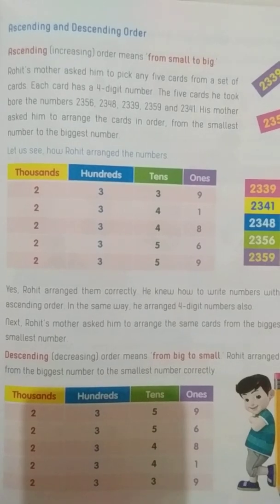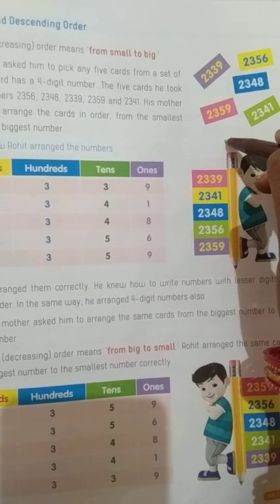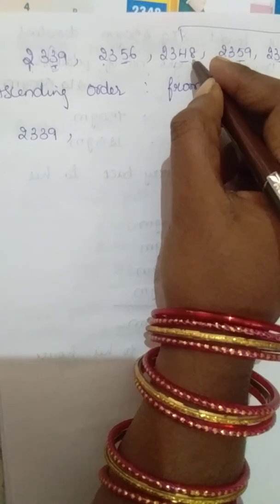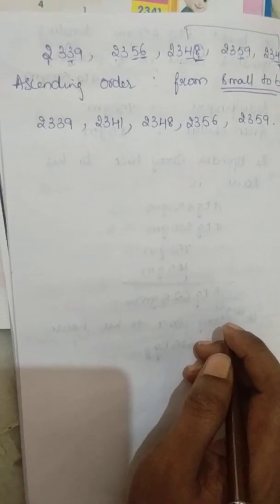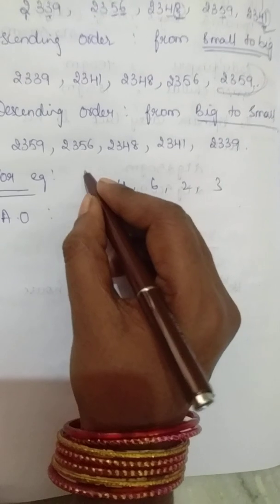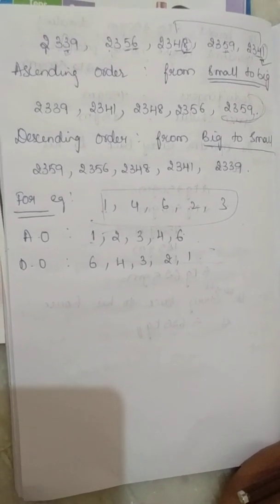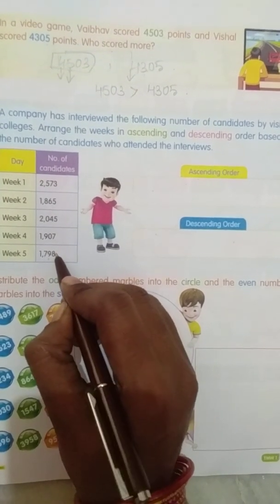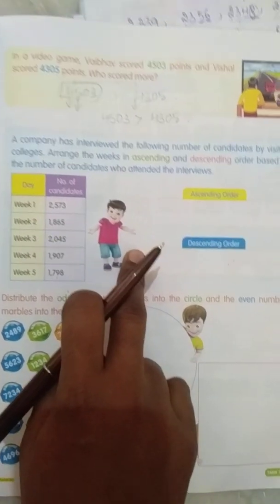3rd class maths 29/10/20